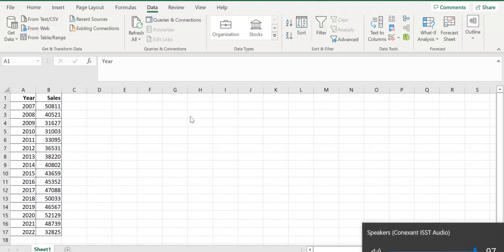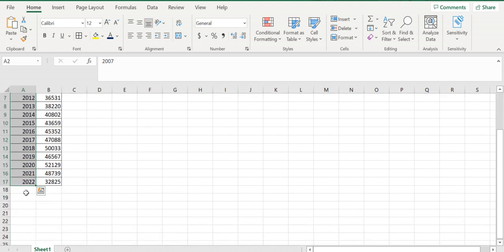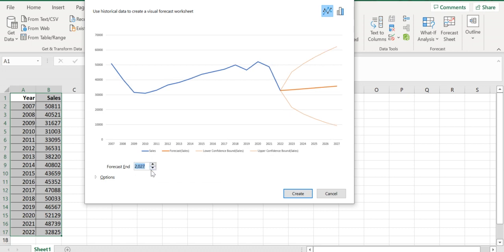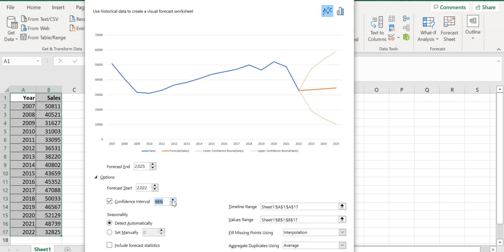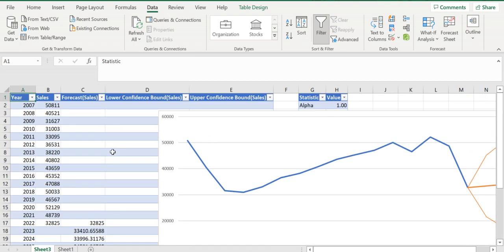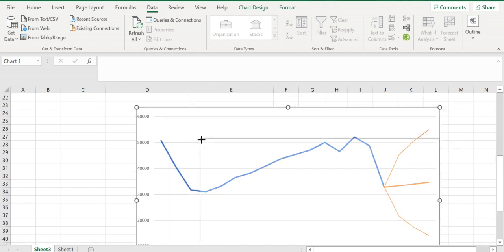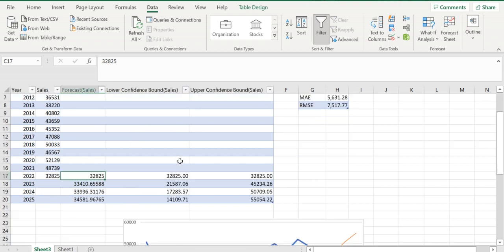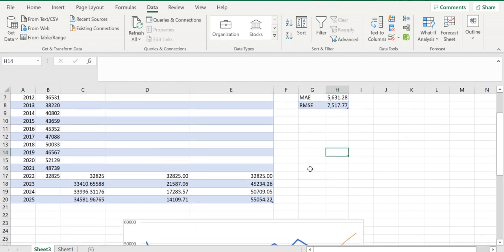Time Series Forecasting in MS Excel [ Easy Way]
Time Series Forecasting - If you have historical time-based data, you can use it to create a forecast. When you create a forecast, Excel creates a new worksheet that contains both a table of the historical and predicted values and a chart that expresses this data. A forecast can help you predict things like future sales, inventory requirements, or consumer trends.